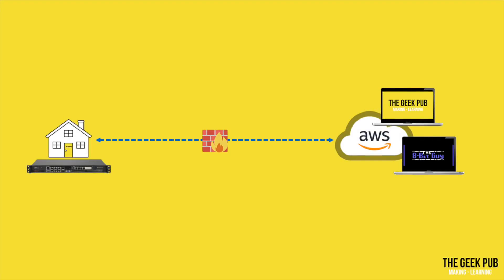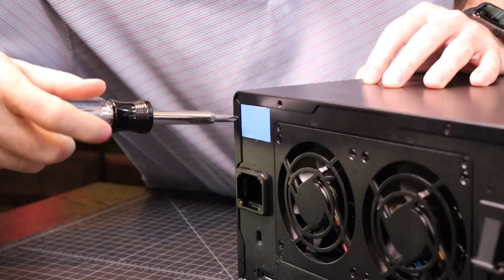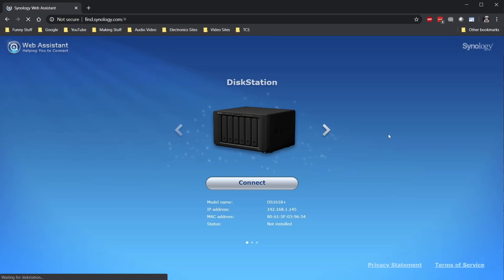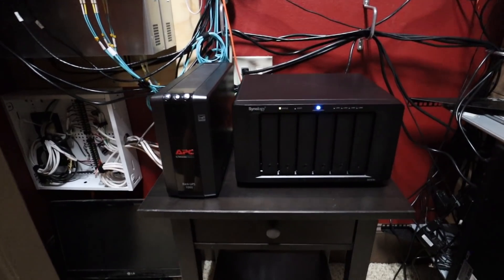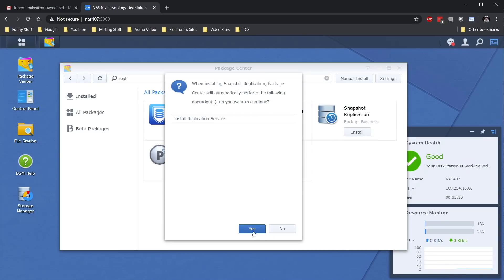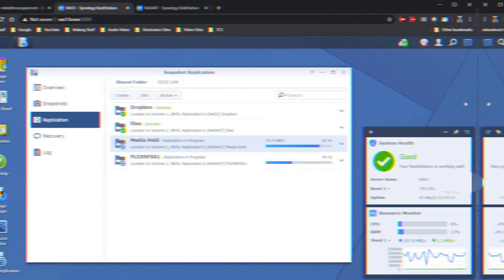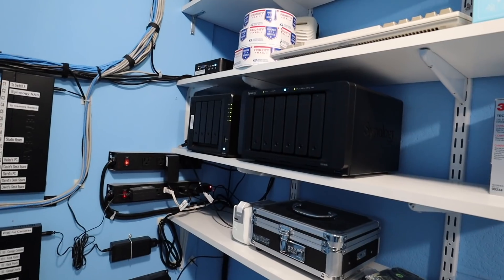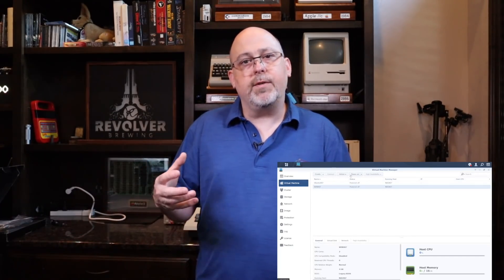Replicating my Synology to my Brother's House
LIST OF ITEMS IN THIS VIDEO:
* Synology DS1618+ NAS
* Seagate 14TB Iron Wolf Pro Drives
* Crucial 8GB DDR4 (2x) RAM
* 10G Tek Dual SFP+ Network Card
* APC BX100M UPS

I needed a way to protect my data from theft, fire, or hardware failure. In order to do that I worked with my brother David (The 8-Bit Guy), to place a replicated Synology at his house.  This keeps a complete copy of all of my data at a remote location!